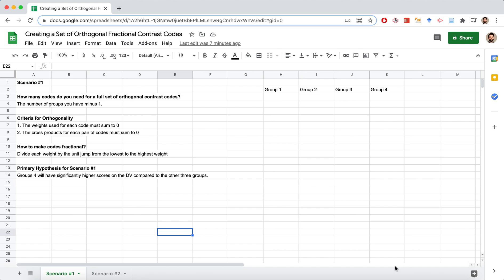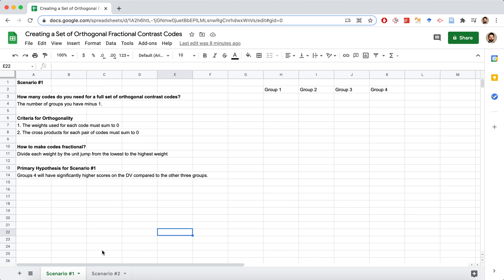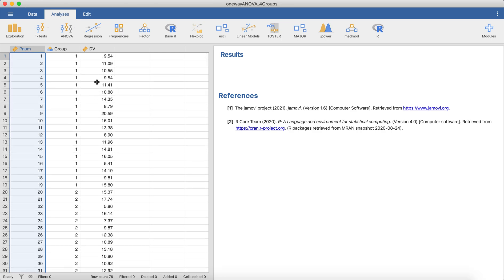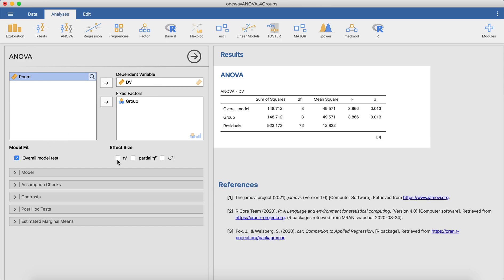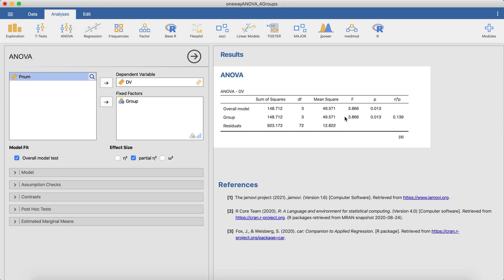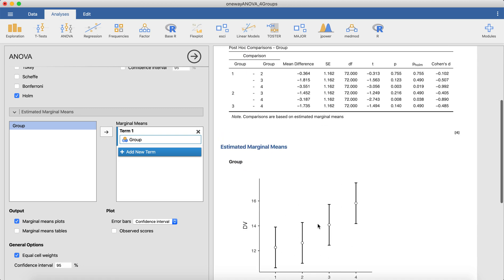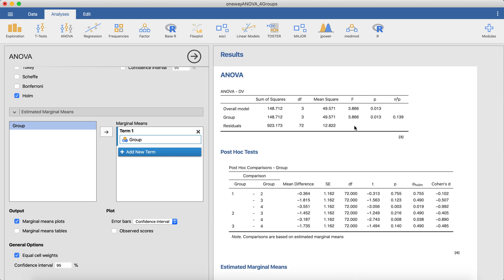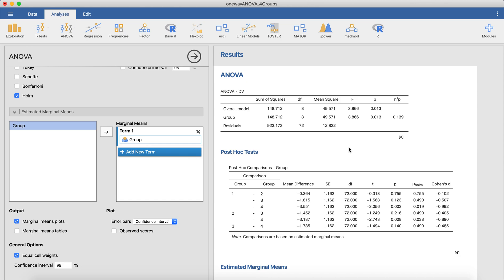Introducing Creating and Using Orthogonal Fractional Contrast Codes (Part 1)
In this video I introduce a basic research context that includes a continuous dependent variable and a four-level categorical variables. I demonstrate how to run a one-way between-subjects ANOVA in jamovi to test for mean differences between the four groups on the dependent variable, and then highlight some of the limitations of this traditional approach. In the subsequent videos in this series I demonstrate how to create and use orthogonal fractional contrast codes to test for mean differences using regression/general linear model.

You can download all of the materials I use in this series of videos

Below are links to each part of this video series.